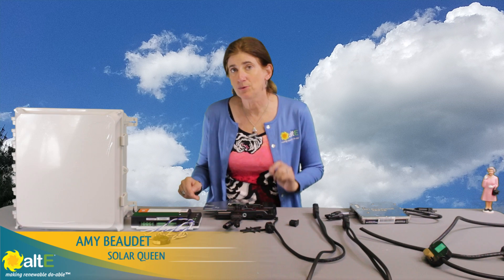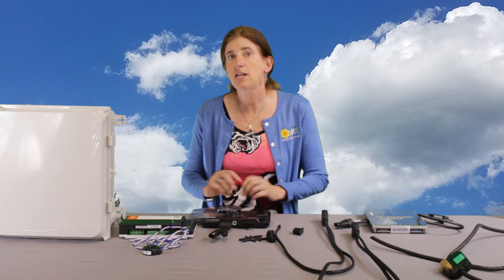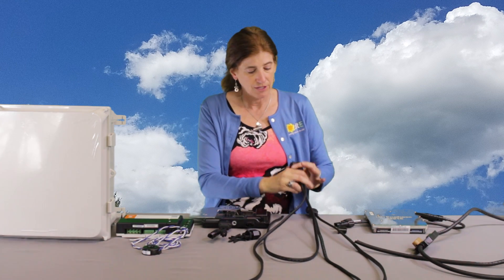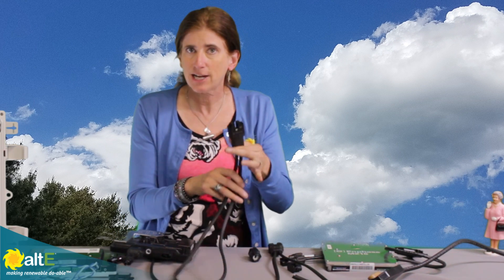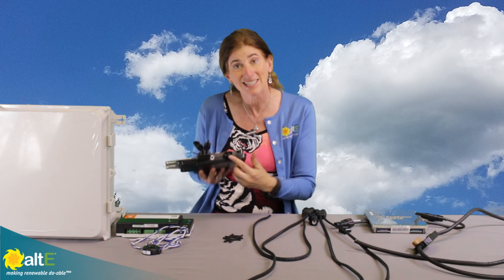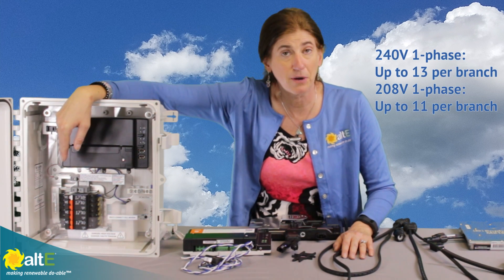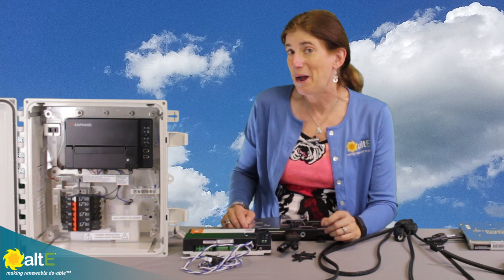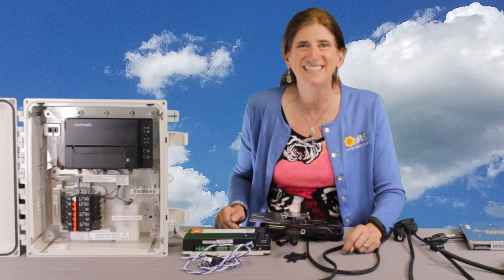Enphase IQ6 Plus solar microinverter overview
We look at the different components in the Enphase Energy solar microinverter, the IQ6 Plus. It is a new family of microinverters that work with both 60 and 72 cell solar panels. It can output up to 290 watts of AC, providing a perfect match for larger solar panels, up to 400W. The new microinverter has new cables and tools, as well as a new version of the Envoy for remotely monitoring your grid tied solar system. A combiner box with the Envoy already built-in also gives a convenient way to combine up to three branches of microinverters into one combined set of wires to run to your home breaker box.